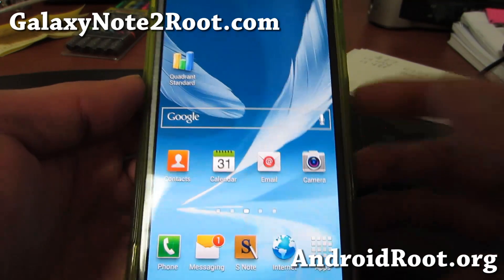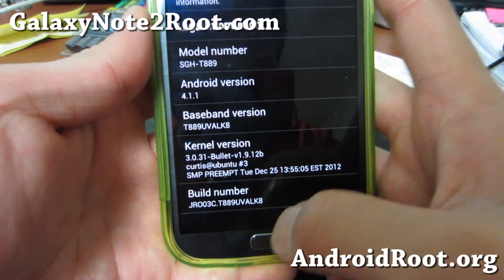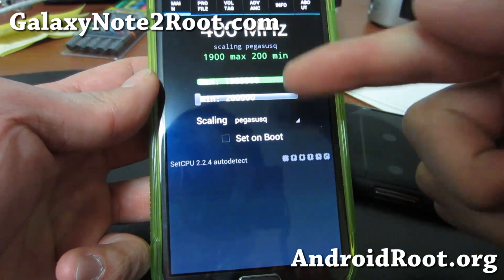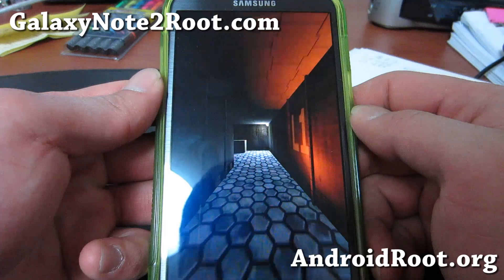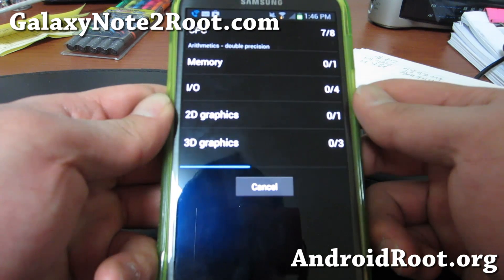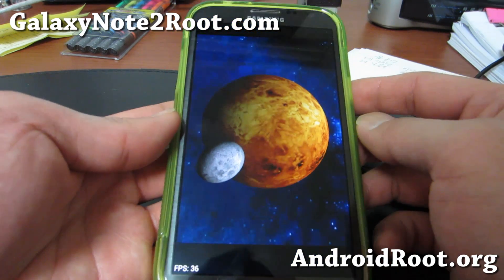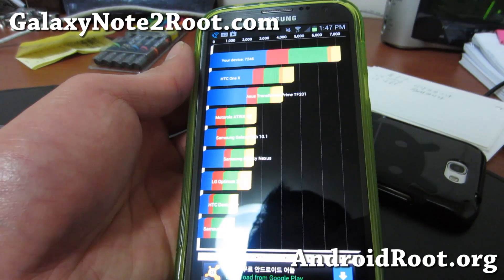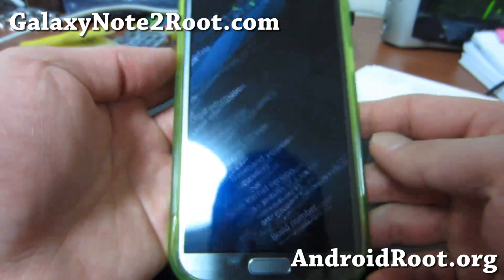Bullet Kernel for Rooted T-Mobile Galaxy Note 2 SGH-T889! [1.9Ghz OC]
Here's a quick overview of Bullet kernel for rooted T-Mobile Galaxy Note 2 SGH-T889, comes with up to 1.9Ghz overclocking.

Warning: This is for Android 4.1.1, not tested on other Android versions.